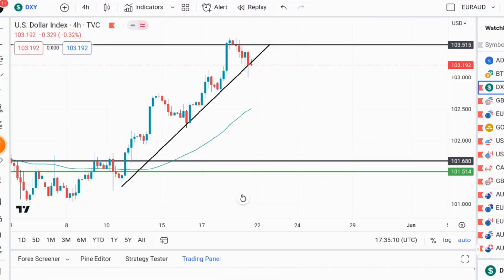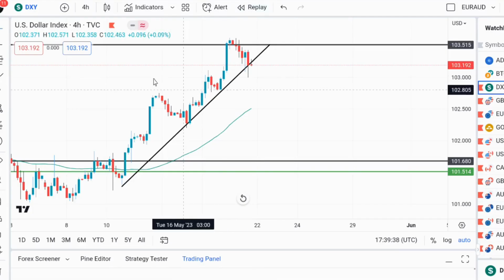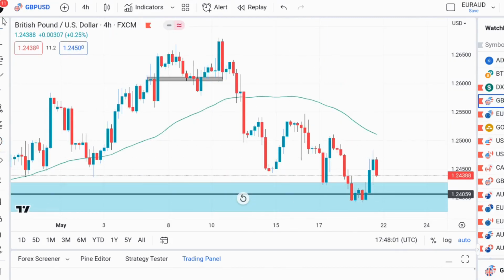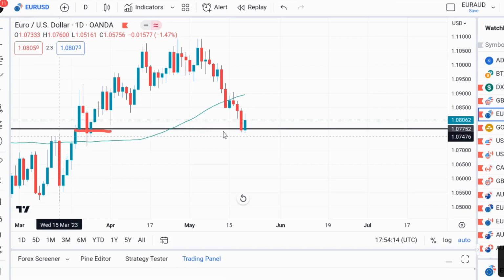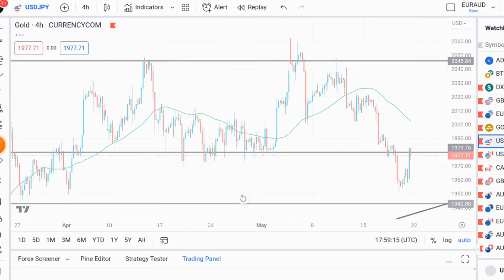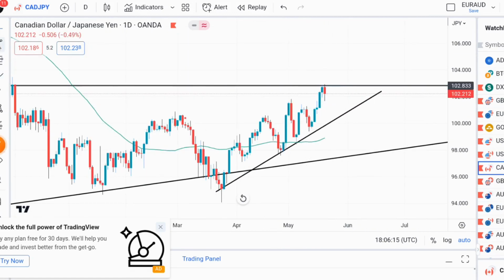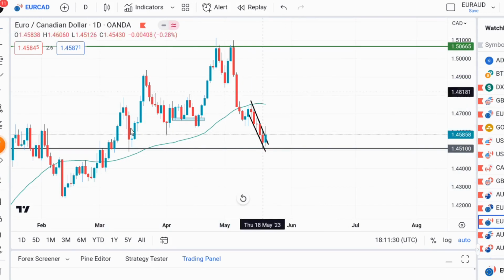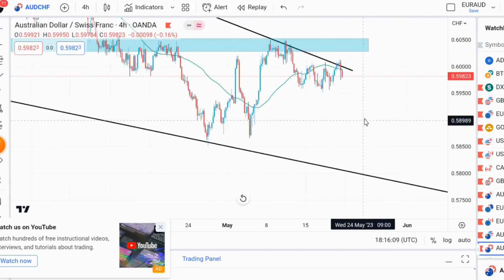Weekly Forex Forecast: Top Down Analysis dxy"USD + JPY + GOLD + AUD + EUR + GBP HD! (22-26 MAY) 2023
The focus this week is majorly on the FOMC meeting coming out later on Wednesday but before the FOMC minutes we have some interesting trade setups especially as the dxy decline due to the fed dovish comment on Friday, We might likely still see the effect of the dovish comment playing out in the market, in this video i share various pair i might likely to take. the entry and the exit/safe zone please take note that having analyzing these pairs doesn't mean that i will take all of them, i will only take the best setup that goes inline with my risk tolerance

Directional Bias

Entries

Stop Losses

Ambafx Team